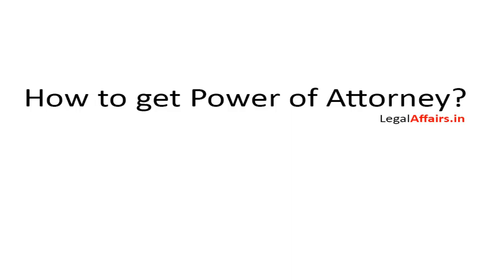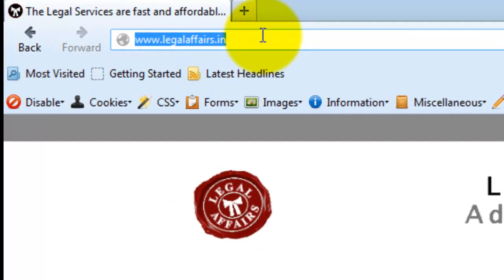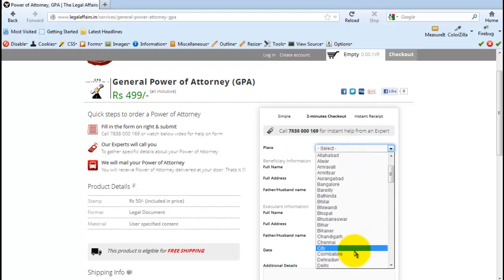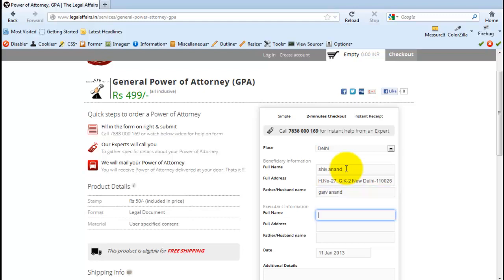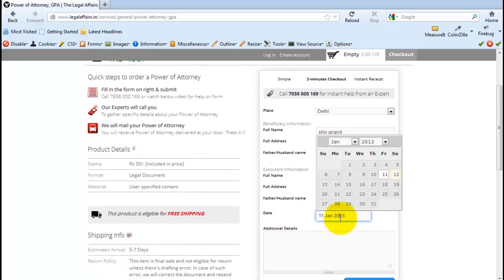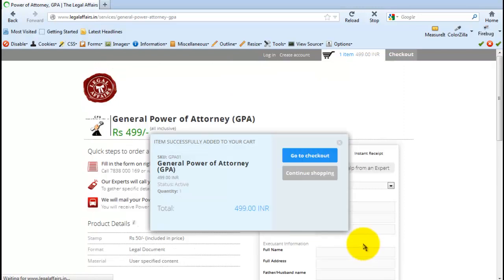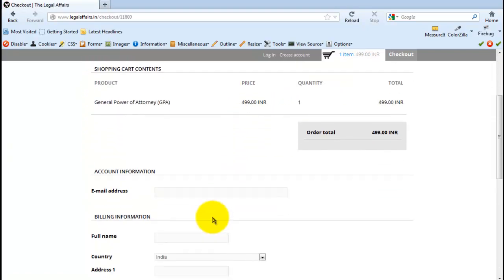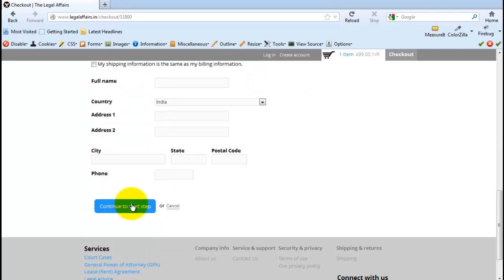How to get a Power of Attorney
LegalAffairs.in has made it a piece of cake to get a Power of Attorney now.

Watch this video and Learn how to get a Power of Attorney in India

What is Power of Attorney?
Power of Attorney is a written document in which one person (the principal) appoints another person to act as an agent on his or her behalf, thus conferring authority on the agent to perform certain acts or functions on behalf of the principal. Power of attorney is routinely granted to allow the agent to take care of a variety of transactions for the principal, such as: Executing a stock power, handling a Tax Audit, maintaining a safe-deposit box, authorized signatory for property deals, etc Power of attorney can be written to be either General (full) or limited to special circumstances. Full power of attorney also known as General power of attorney or GPA. A Power of attorney is terminated when the principal dies or becomes incompetent, but the principal can revoke the power of attorney at any time.